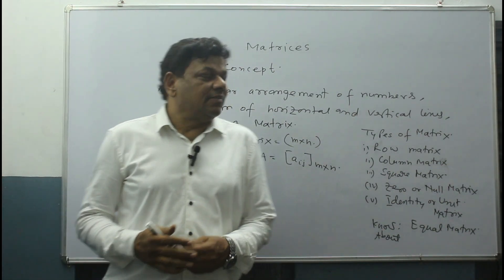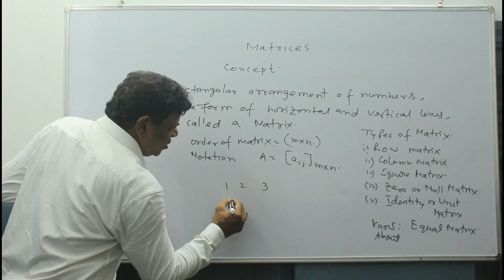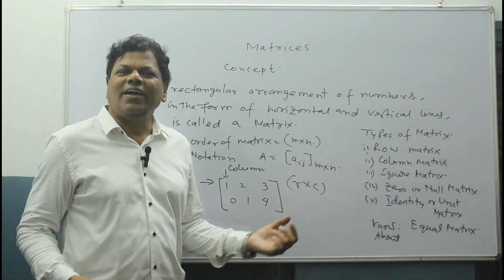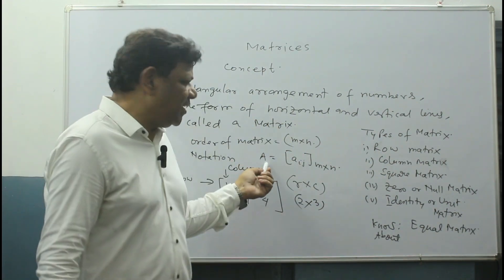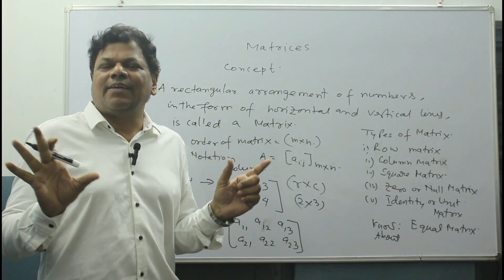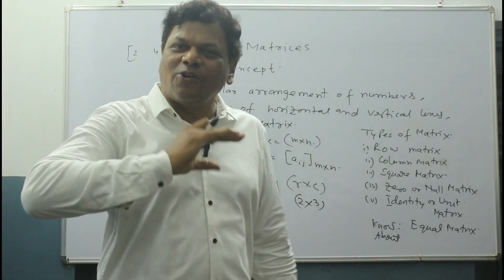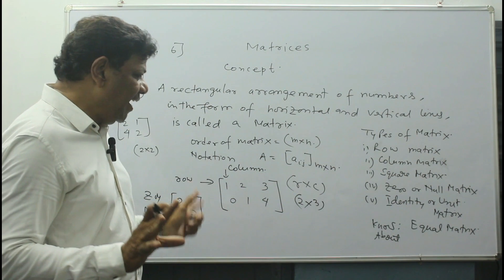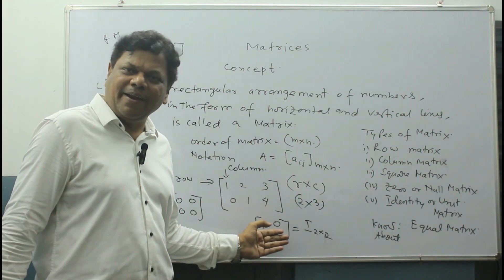Maths Class For Class X | Matrix Concept 1 | ST. FLORENCE SCHOOL | CBSE & ICSE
Hey Students here is a Maths Class For Class X Matrix Concept 1 |more videos on this topic will be uploaded to this channel . Follow our Facebook page and our website and join our telegram channel .